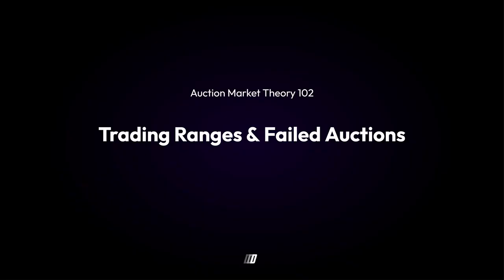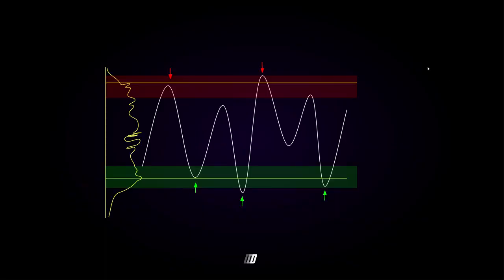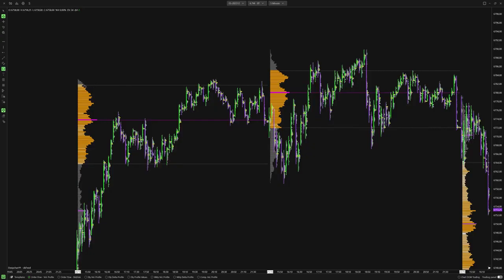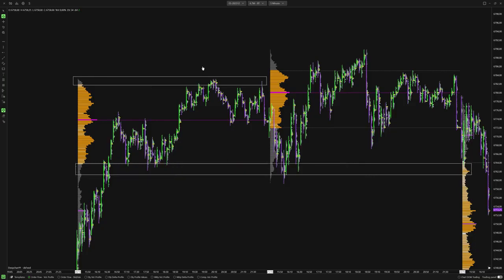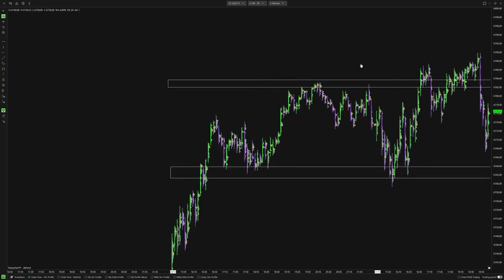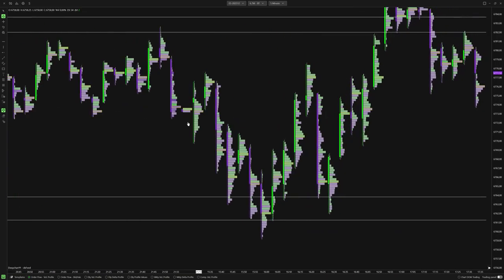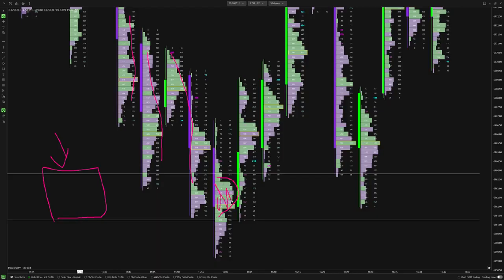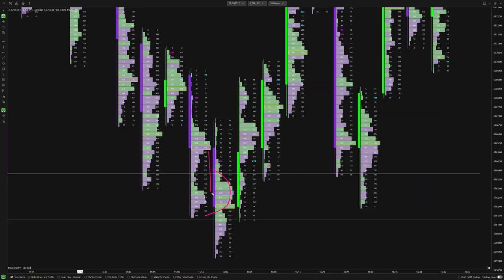20 Trading Ranges